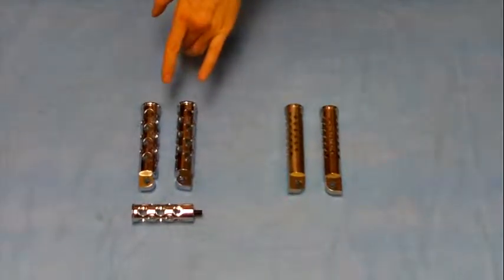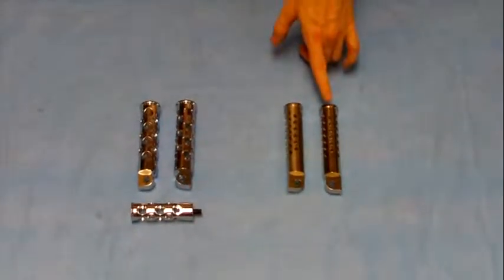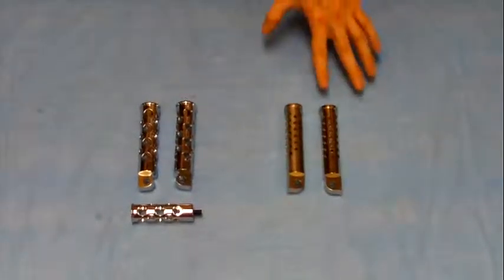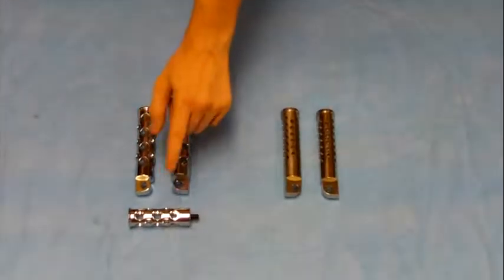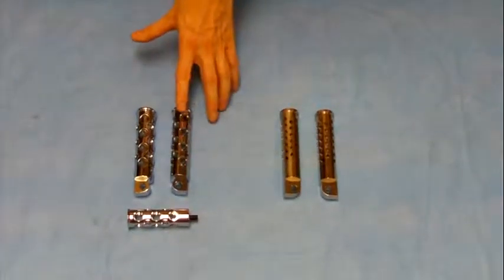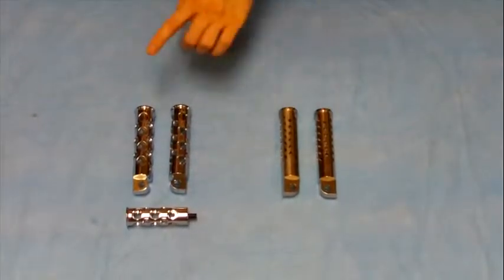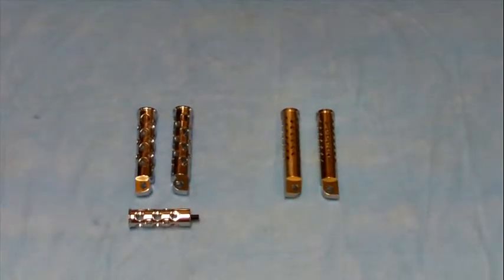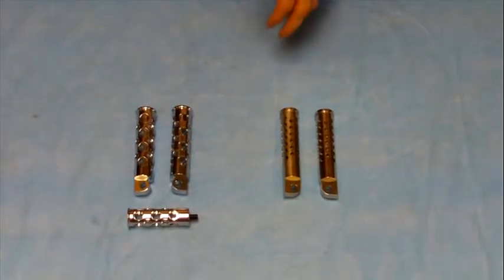Ryca Motors Shooter And Hole Shot Foot Pegs For Harley Davidson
Ryca Motors cafe racer, street tracker, bobber and scrambler DIY conversion kits. 100% Bolt on. This is a video of our shooter and hole shot foot pegs for Harley Davidson. Kit prices start at $1995 For more info please